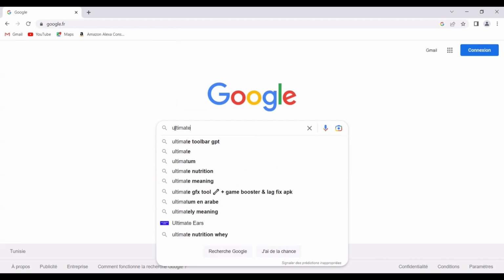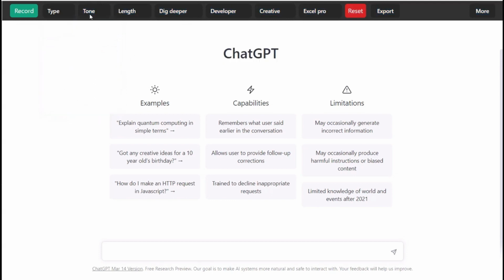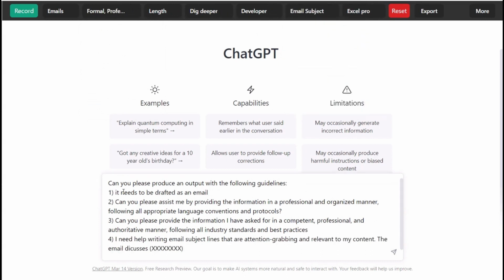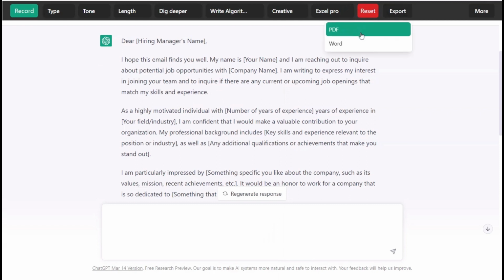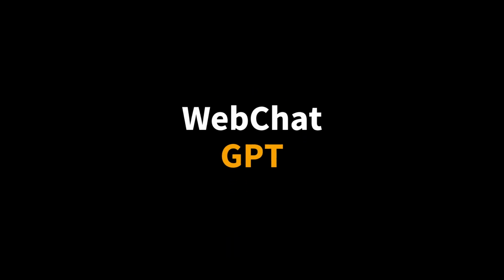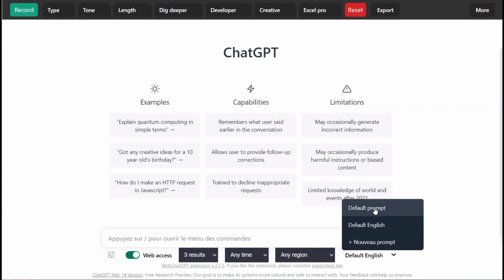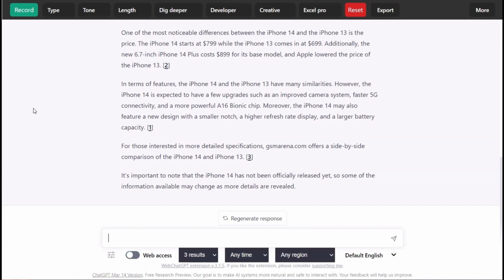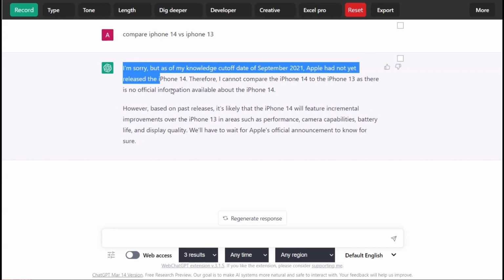Unlock the Full Potential of ChatGPT in 2023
in this video we introduce the top two recommended Chrome extensions for ChatGPT in 2023
First up, we have the "Ultimate Toolbar GPT" which is is a powerful tool that can significantly improve your ChatGpt skills. It offers a Prompt Builder with over 200 combinable prompts, including different types, tones, lengths, and more. Additionally, it allows for voice prompts and real-time transcription, which is ideal for those who prefer speaking their ideas.
Next, we have WebChat GPT which is ranked as the second-best ChatGPT Chrome extension for fact-checking and providing additional web results to supplement the chatbot's responses.
Finally, we have the best chatGPT chrome extension